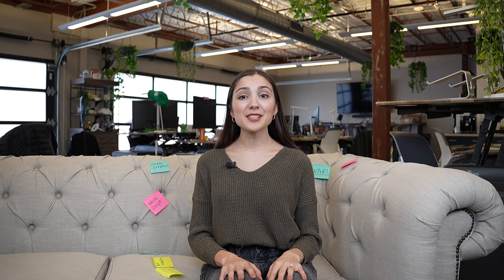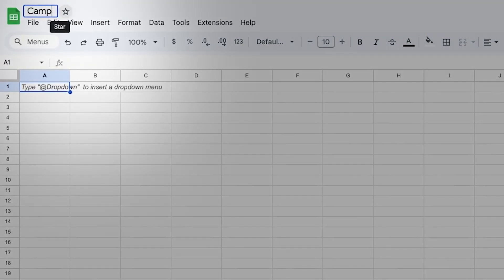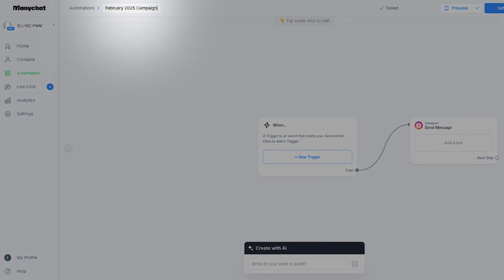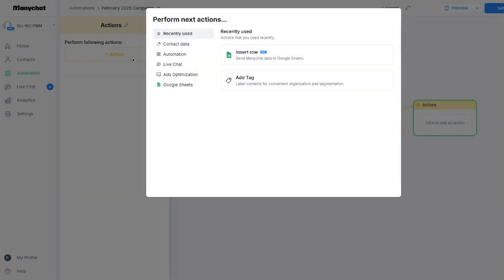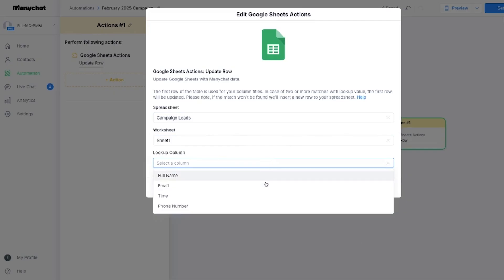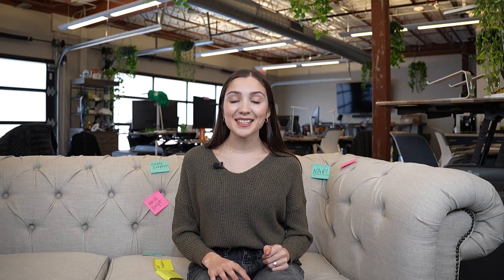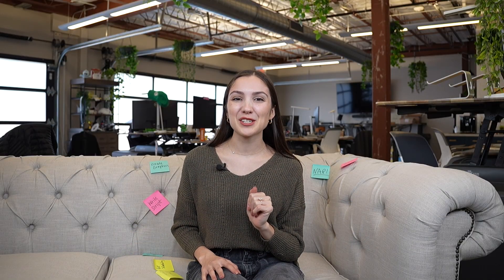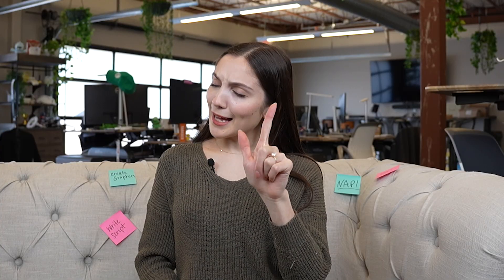How to Integrate Manychat & Google Sheets to Capture Leads | 2025 Tutorial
Manually copying and pasting data into spreadsheets? In 2025?! In this tutorial, we’ll show you how to connect Manychat to Google Sheets to automate lead capture, email collection, and campaign tracking. You’ll learn how to build a flow, insert and update rows in your sheet, and keep your lead data clean and organized. Whether you’re running a campaign, tracking leads, or just want your automation game on point, this integration is a game-changer.

👋 New to Manychat? Try it FREE today!